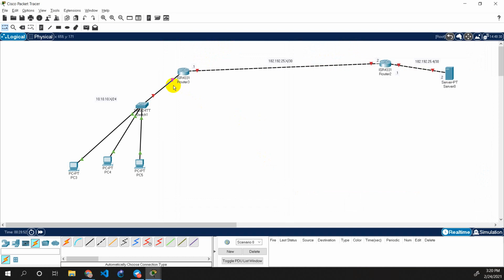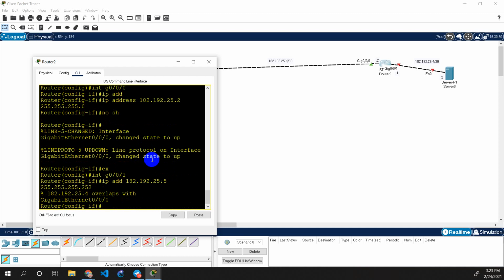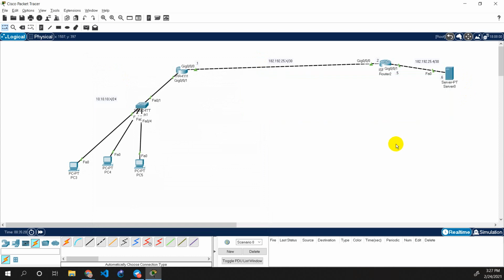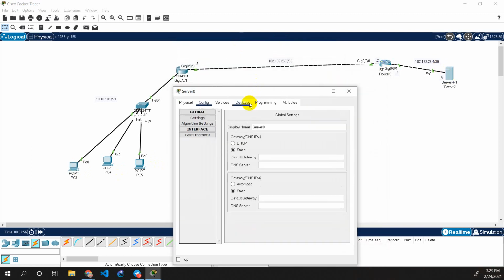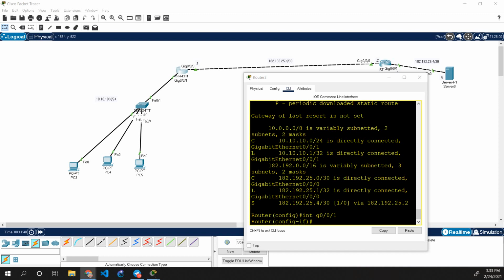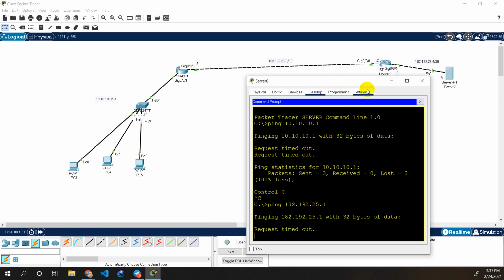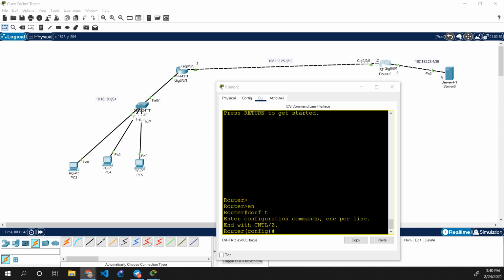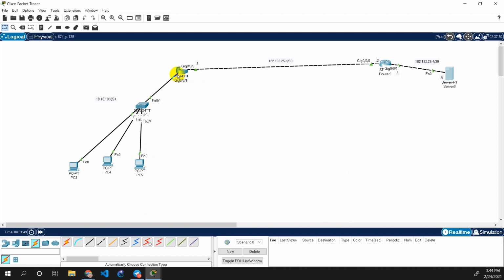DHCP relay client